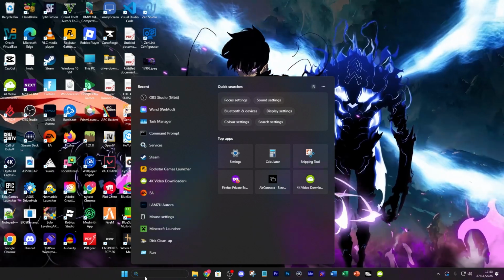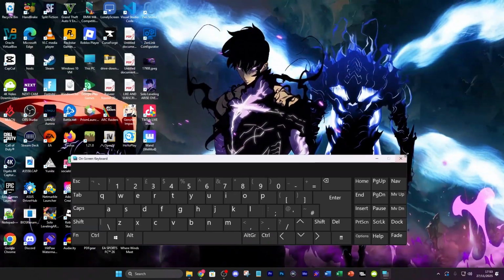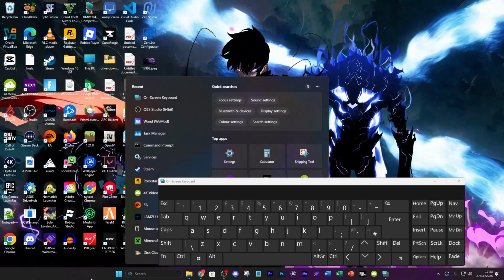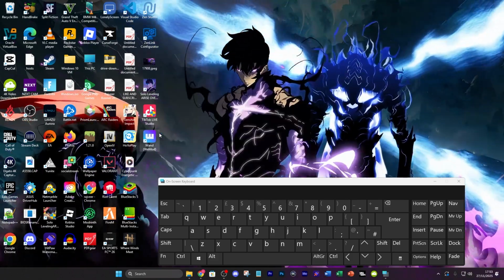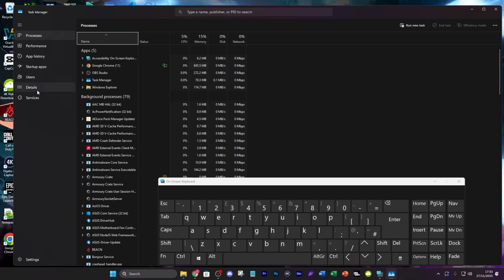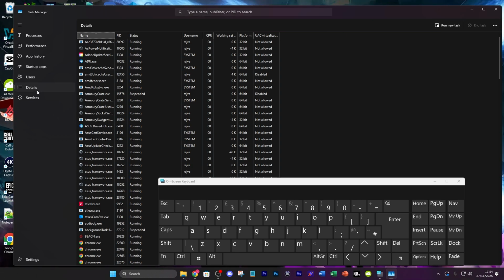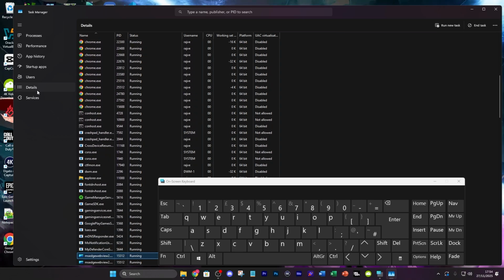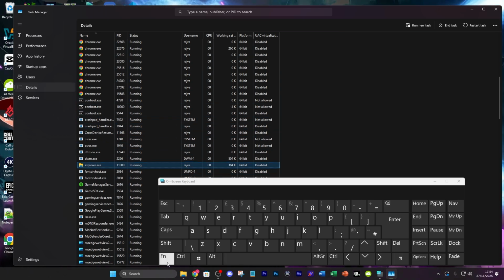How To Fix Can't Click On Anything In Windows 11 - Fastest Guide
How To Fix Can't Click On Anything In Windows 11, Fix Can't Click On Anything In Windows 11